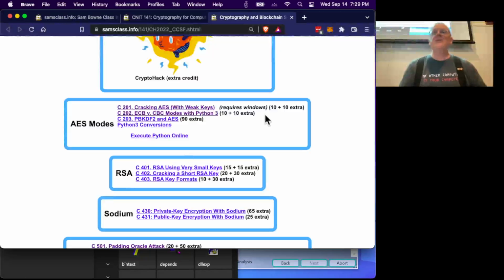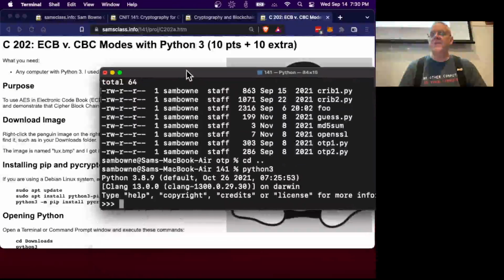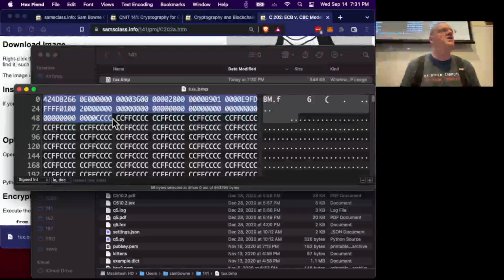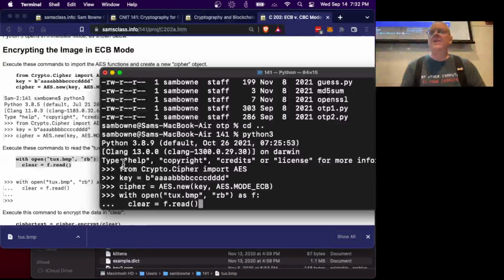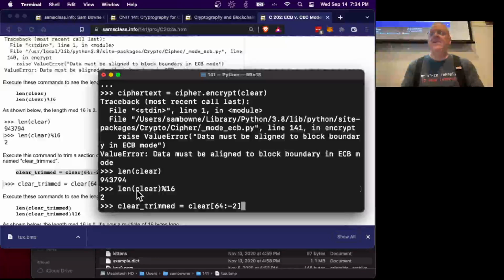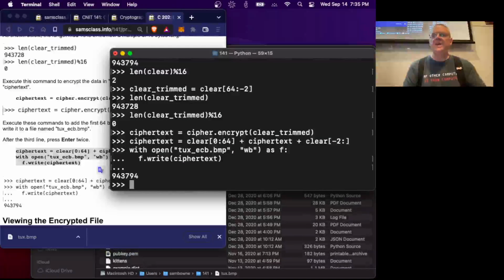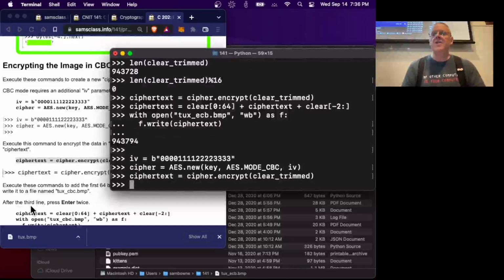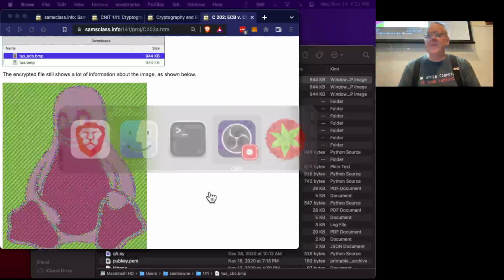C 202 ECB v